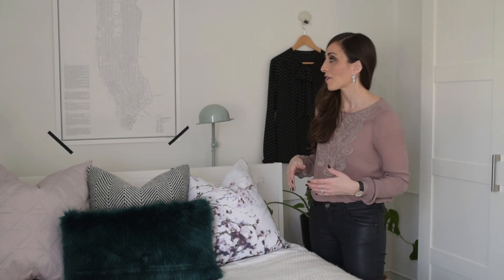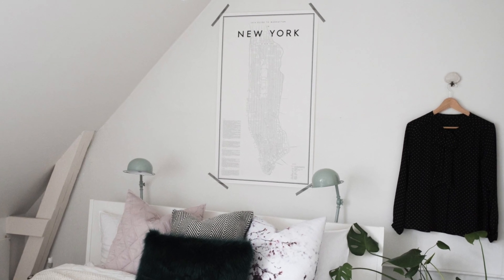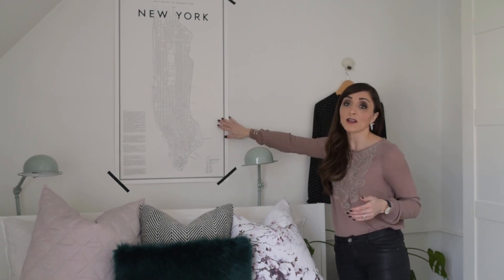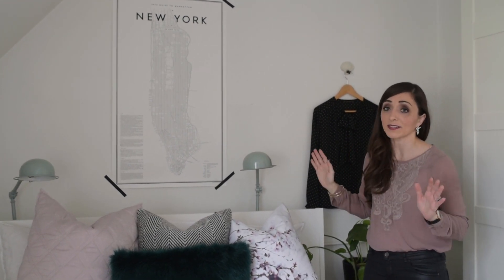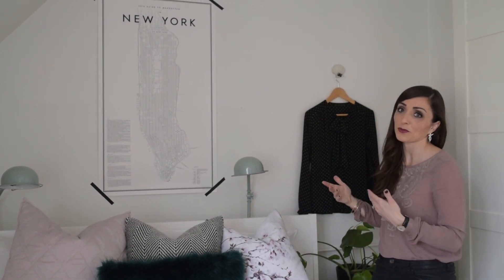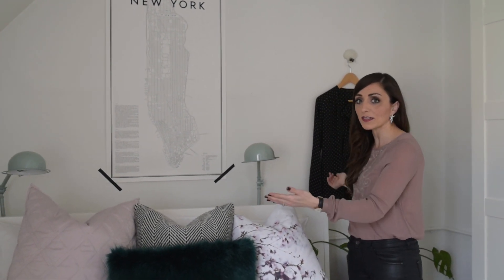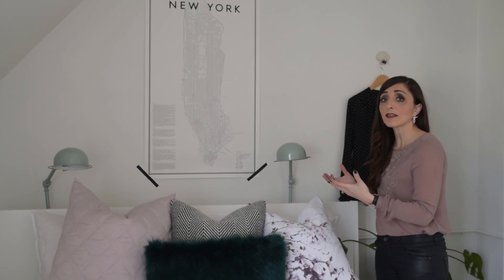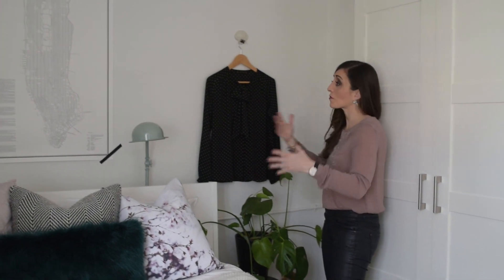MASTER BEDROOM TOUR :: FASHION INSPIRED DECOR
Can you create a room based on your favorite outfit?  Let's find out together in our reimagined master bedroom that is based on my favorite outfit!